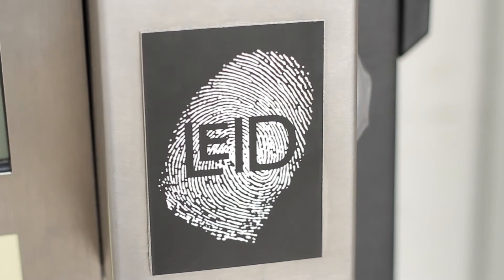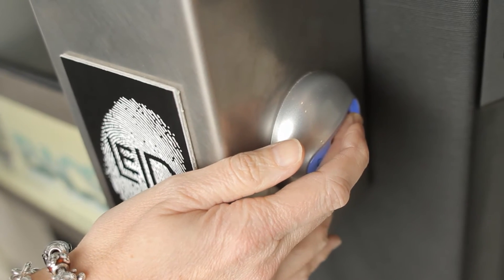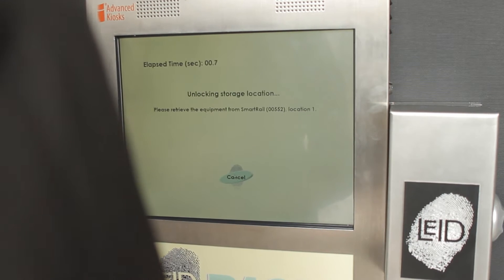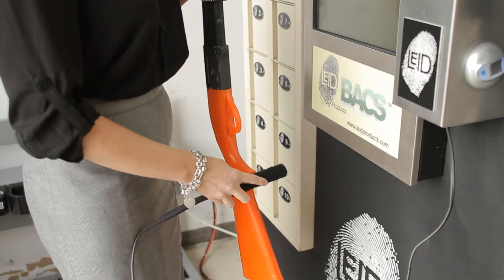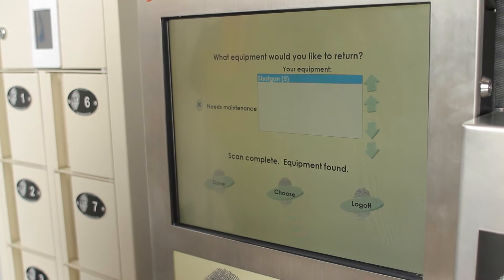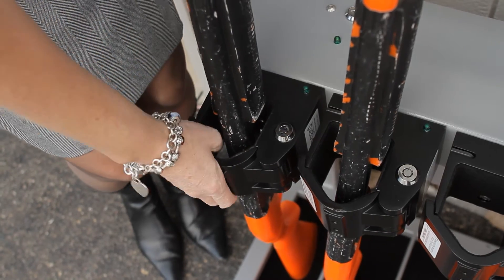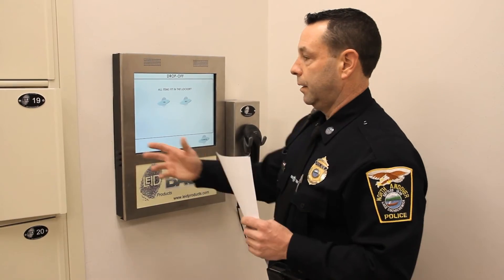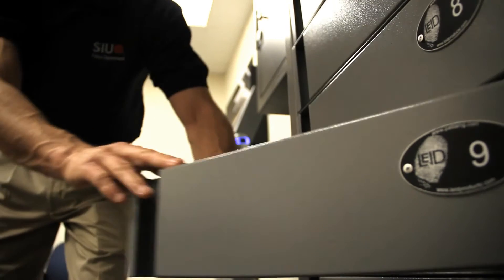BACS SmartRail Gun Rack Demo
BACS SmartRail electronic gun racks are used by law enforcement, military, government agencies and airports to control access to and manage firearms. Controlled electronically through the BACS ID Station Kiosk, when an officer arrives for duty, all they need to do is log into the BACS Kiosk via fingerprint verification. The kiosk prompts users to select the gun needed for their shift. Officers will only be granted access to firearms they have been qualified to use by the administrator. Every gun controlled by the system contains an RFID chip or barcode, guaranteeing accurate identification. The kiosk traces every transaction for easy viewing by department administrators in real time. The administrator can log into the system -- through remote web-enabled access -- to see where each firearm is at any given time.